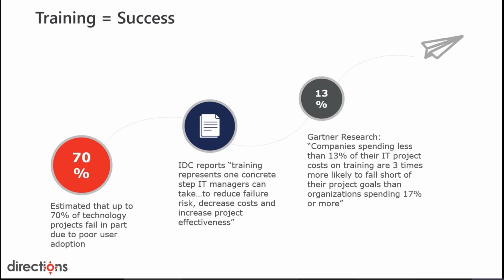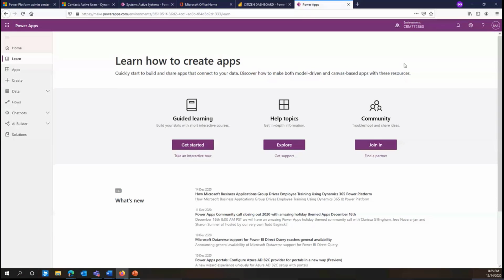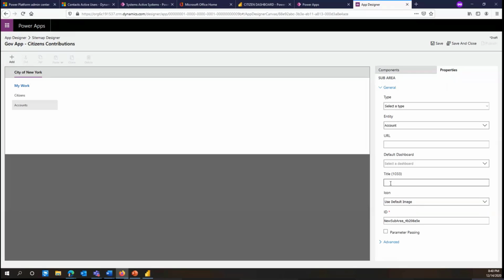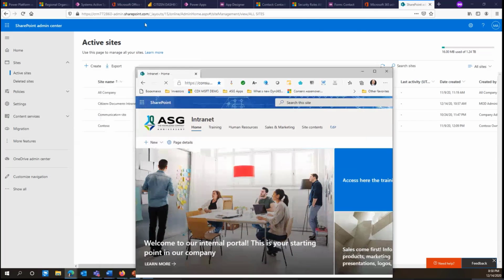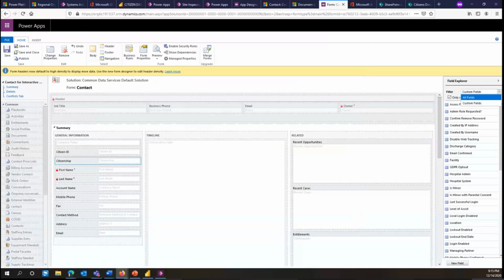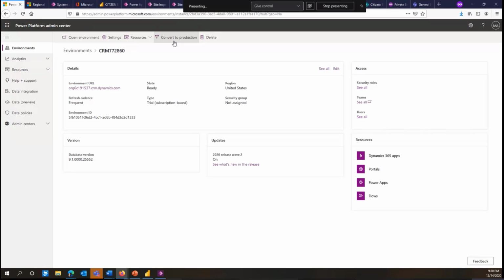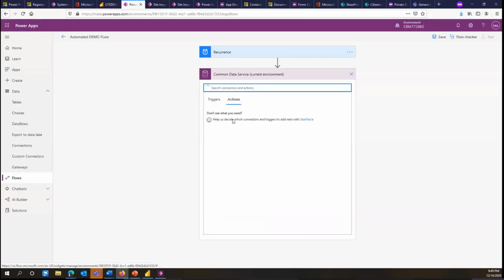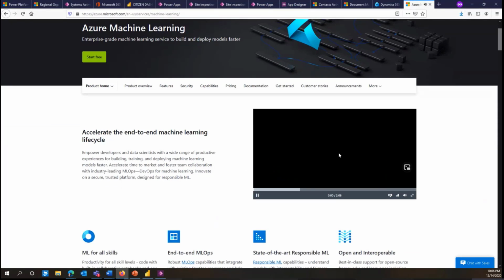Microsoft Business Apps Seminar